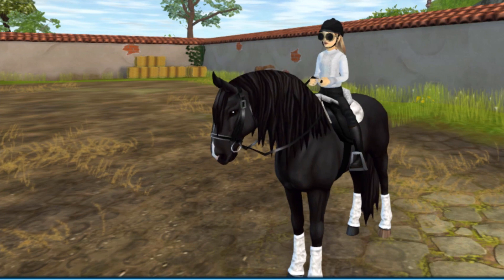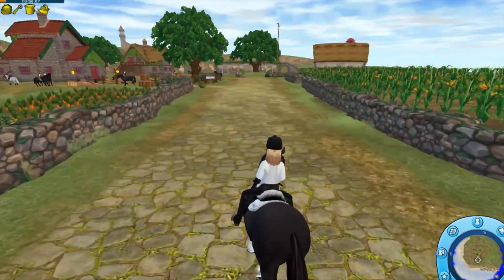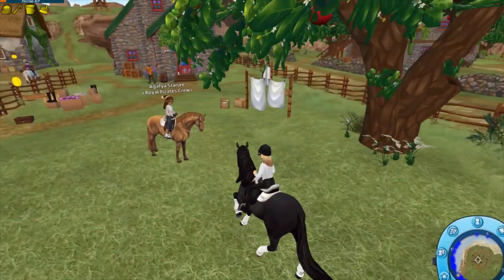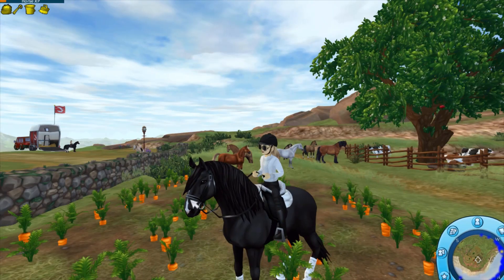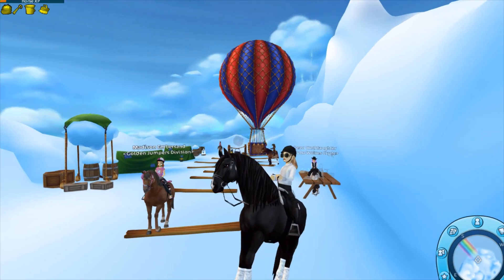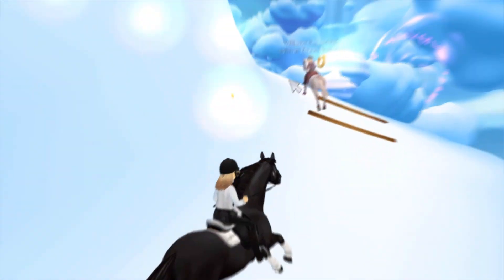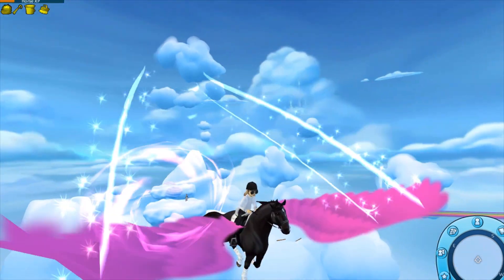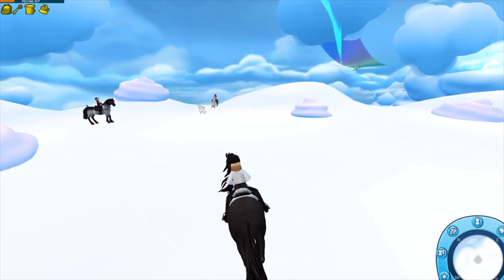Update 8/15 -Cloud Kingdom Returns plus South Hoof Remodel and a Redeem Code |Star Stable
CLICK ME :)

Hey guys! Today we are going to be checking out the expanded cloud kingdom, updated south hoof farm, and the new redeem code! I hope you all enjoy! Make sure to comment what your favorite part of the update was!

*-*-*-*-*-*-*-*  Q&A  *-*-*-*-*-*-*-*
Server: Nightstar
Club: The Stars Squad
Level: 20
Photo Editor: Photoshop CC
Video Editor: Adobe AE
Video Recorder: QuickTime